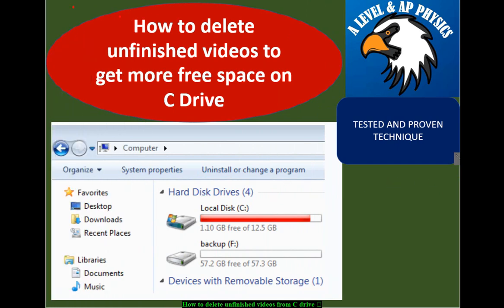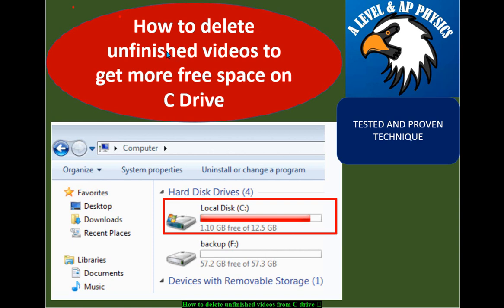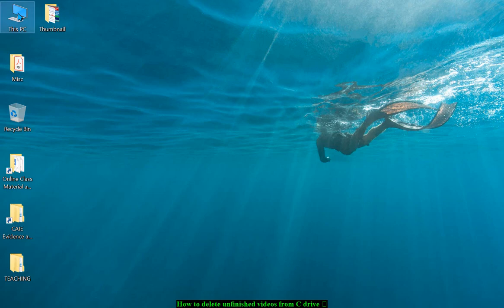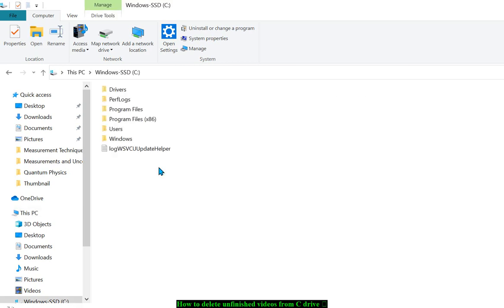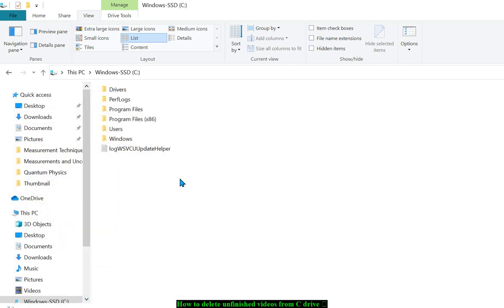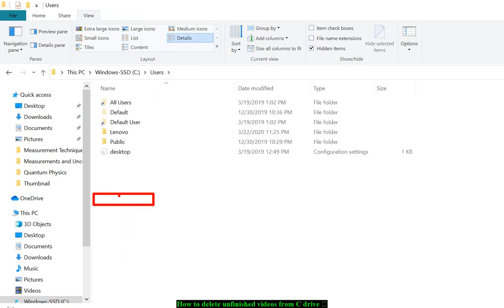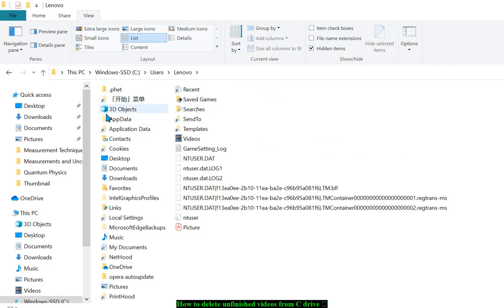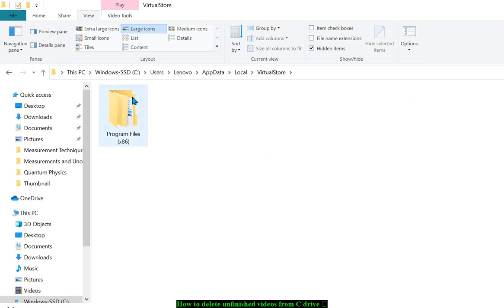Simple and Easy Way to Speed up your Computer and Free More Space on C Drive -Tested Technique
This video will help you  to delete unfinished downloaded videos from your computer with few simple steps .These simple steps will make your computer run faster and also free space on C drive .
Comments below in the section if this video was helpful and also mention how much free space you got with the help of this video . Looking forward to see your comments .